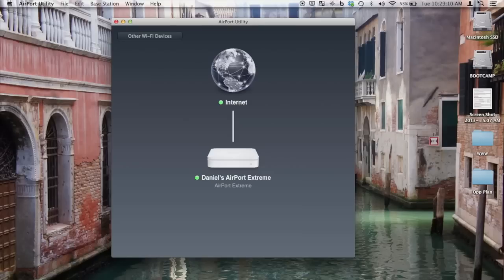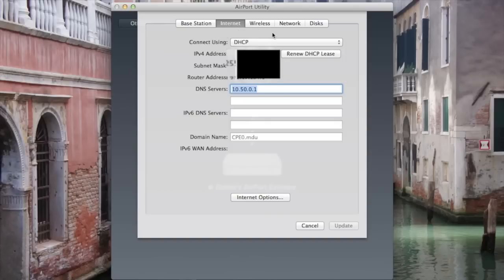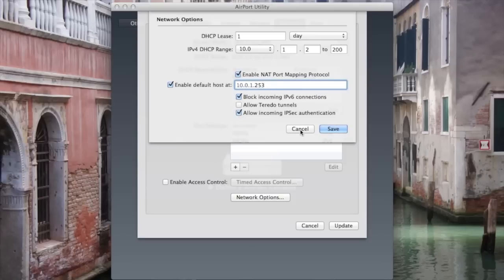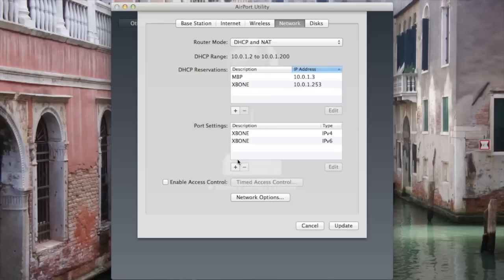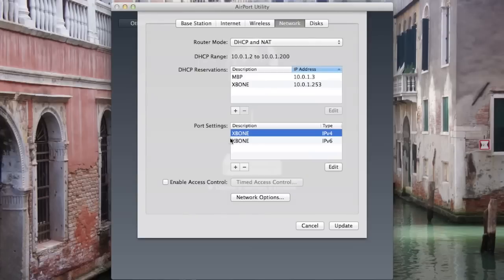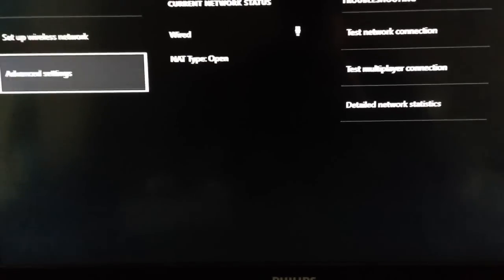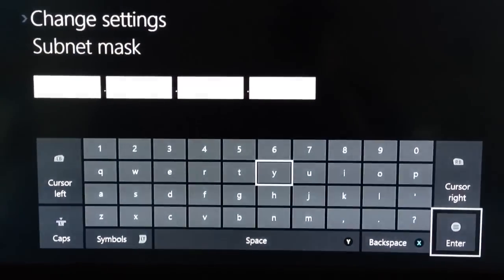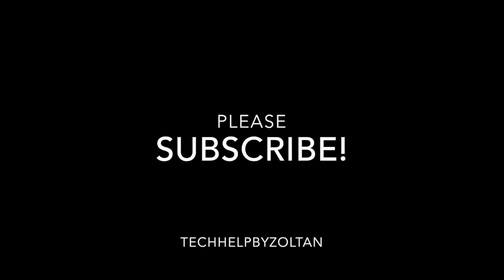Xbox One NAT Type FIX (Airport Utility)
How to port forward xbox one. This video is designed for airport utility users
Ports required for XBOX ONE:

*IMPORTANT* The gateway can be found on the home screen of airport utility. Airport utility calls it LAN IP Address. Sorry I forgot to mention it in the video.

There are a few other solutions to the NAT type. You issue might be more complex. Before this solution worked for me I had to contact my ISP. As I live in an apartment complex, the server had to be manually updated by the ISP. Once they did that, it worked for about a day and then it switched to strict again. After that is when I went ahead with this solution and it has been working since.